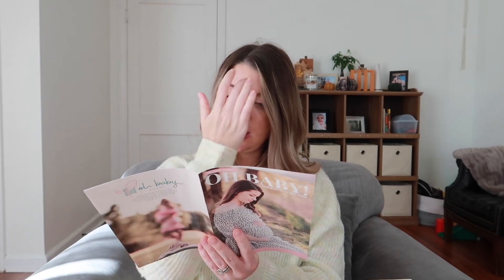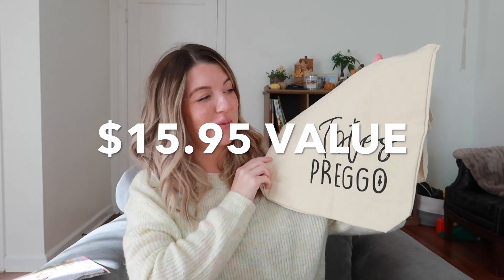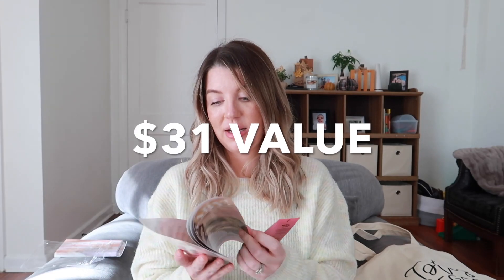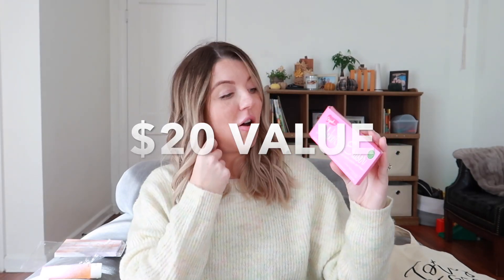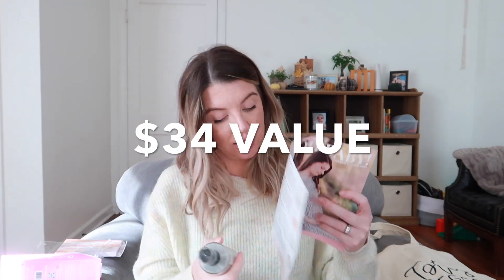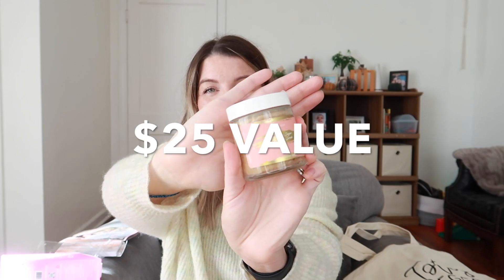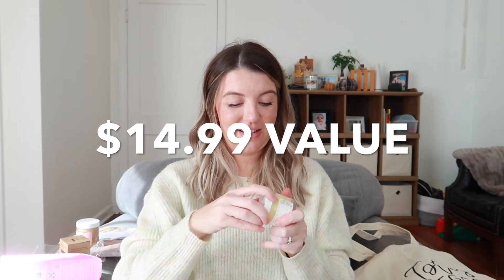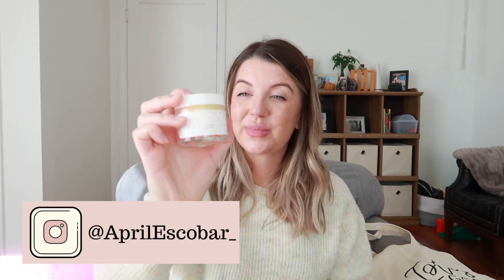OH BABY BOXES! | SUBSCRIPTION BOX REVIEW | PREGNANCY SUBSCRIPTION BOX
I love subscription boxes and think that it is so special to have one targeted towards pregnancy!  Oh Baby Boxes have over $100+ worth of items starting at just $39.99/month!!

**THIS VIDEO IS NOT FOR CHILDREN 13 OR UNDER**

THINGS YOU SEE IN MY HOUSE...

Martin's Room:
Train Set
Cuddle & Kind Bear
Stuffed Lamb
Hatch Baby
The one with a clock

Kitchen:
Air Fryer
Cutting board
Dish drying mat
Bamboo Scrubber
Copper Scrubber
Learning tower kitchen helper
Yeti Cup
Martin's Plates
Toaster Oven
Milk Frother

My room:
Down Alt. Comforter
Things you typically see or I use often:
My Scooter
Martin's Scooter
Vlog Camera
Workout tanks I wear a LOT

Where I get my music from: I get my music

If you are new here, my name is April.  I create Motherhood Lifestyle, and Nashville content. I share a lot of hauls, day in the life of a mom, toddler, and informative videos.   I love connecting with other Mom's on this wonderful platform.  @aprilescobar_